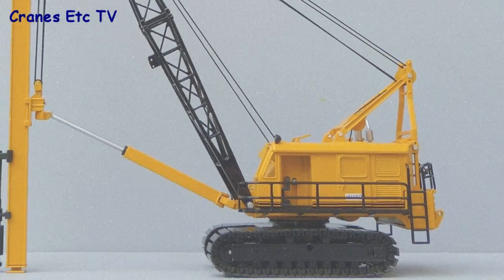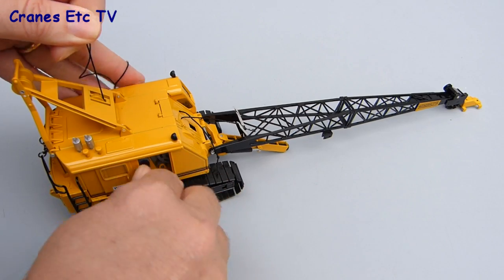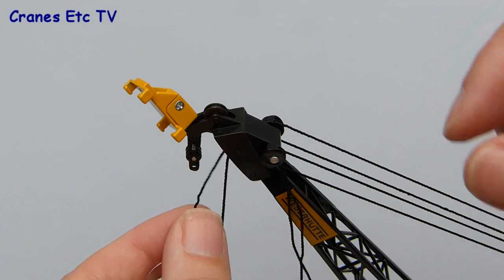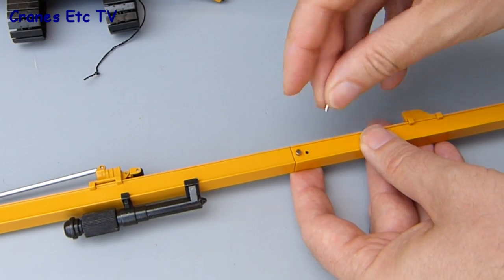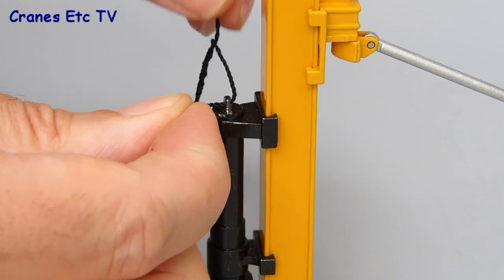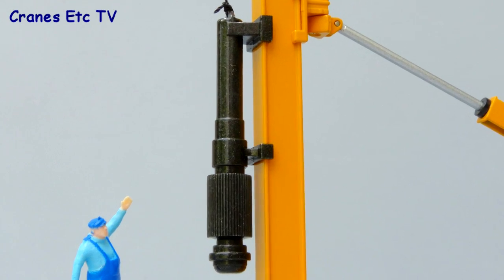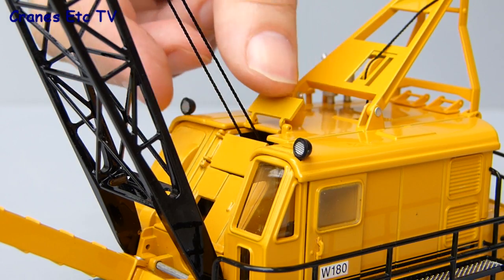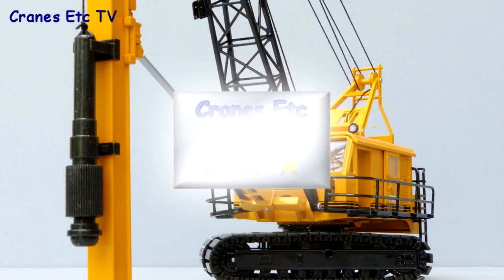Weserhütte W 180 Piling Rig by Cranes Etc TV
This is the Cranes Etc TV review of NZG's 1/50 scale model of the Weserhütte W 180 Piling Rig.  The model number is 596.  The full review is on the Cranes Etc